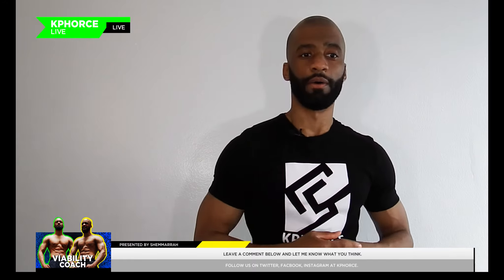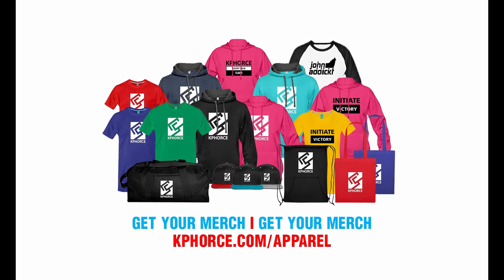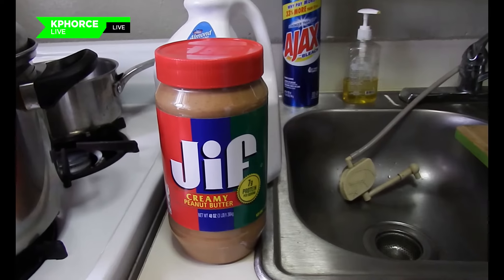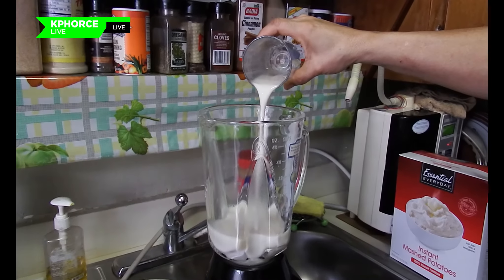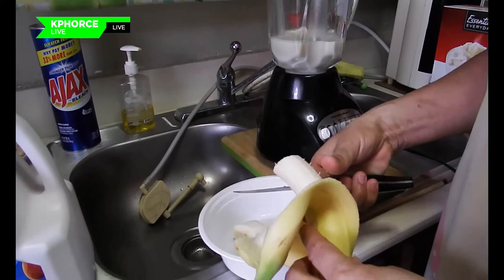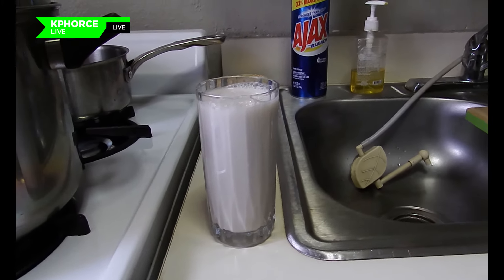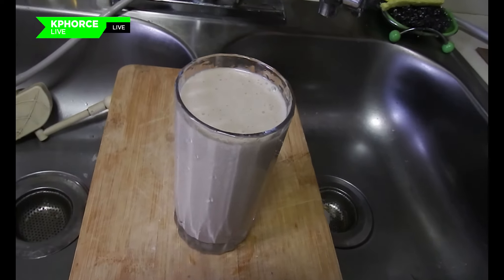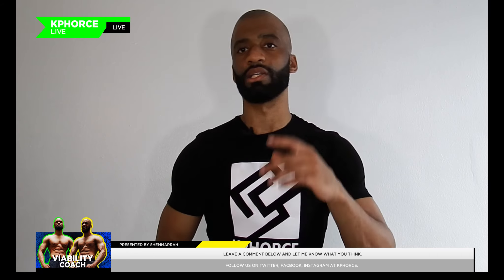Homemade PEANUT BUTTER PROTEIN Shake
Today I am making my favorite homemade protein shake for weight gain, and muscle gain. No powder added to shake.

Sunny Dip Bar: